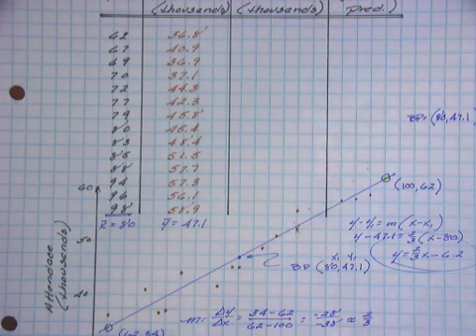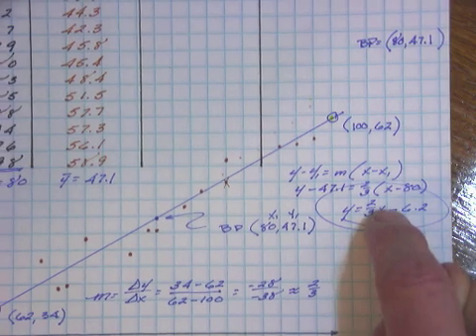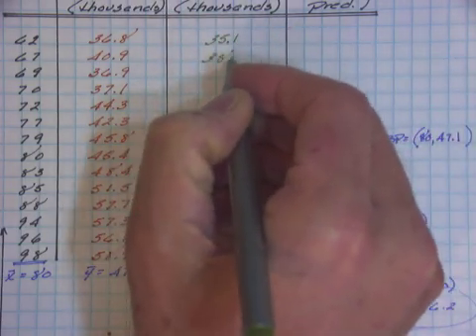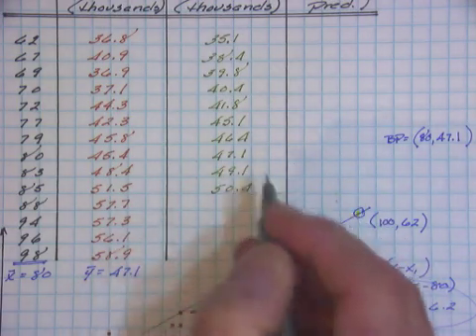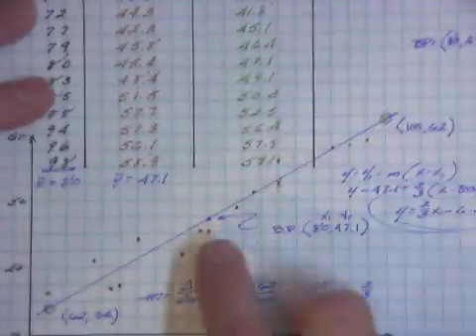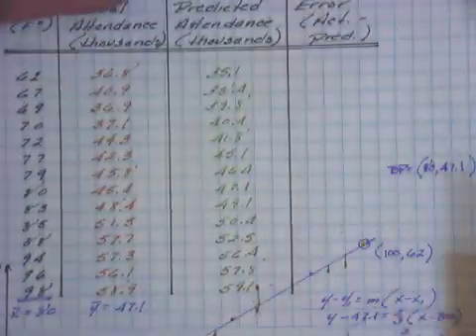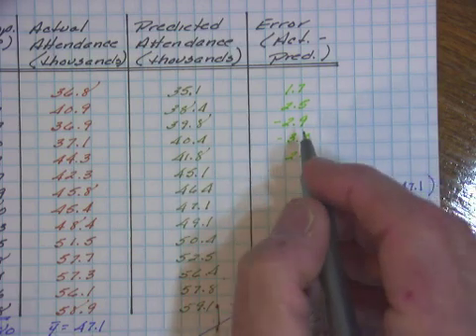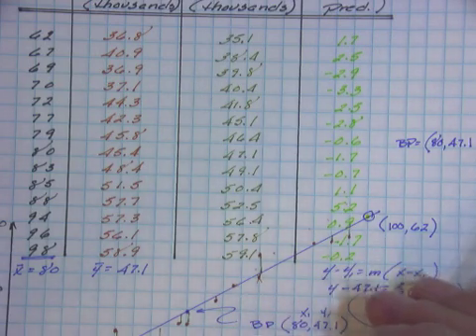AIM 6 08 Video 2 Linear Trends in Data